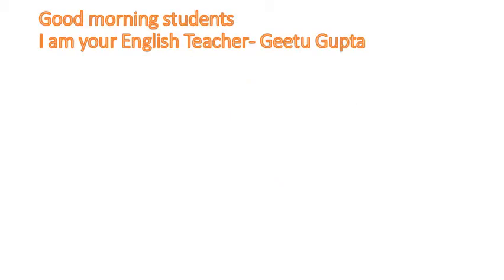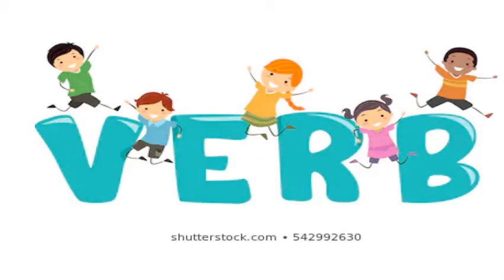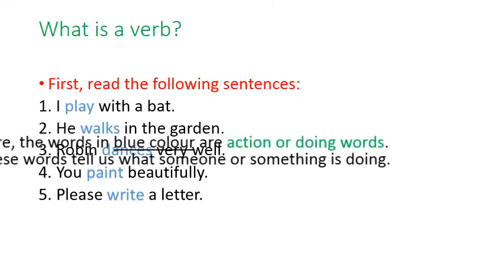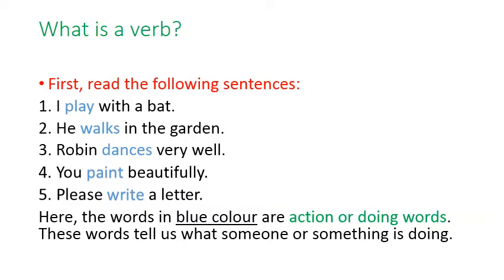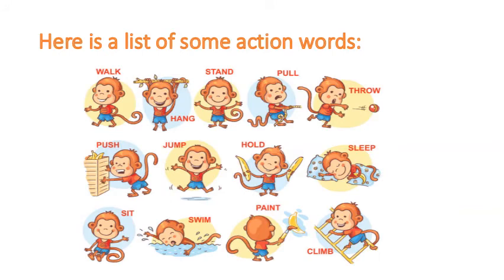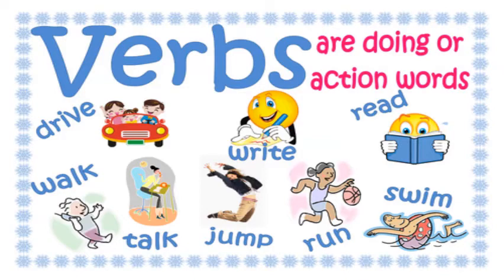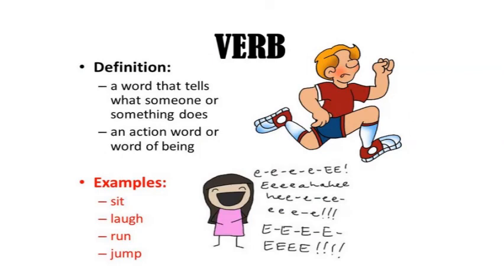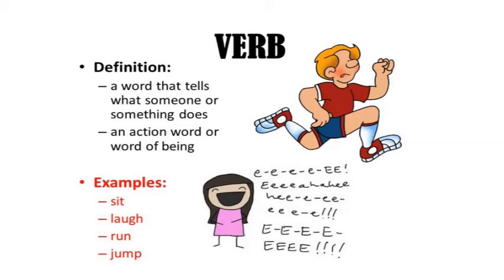Grade 3 English Verbs part 1